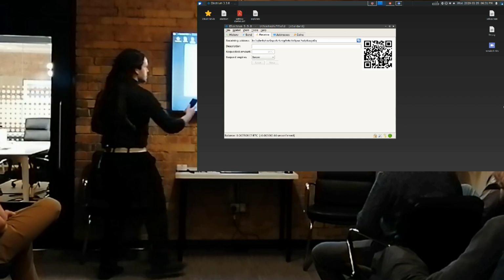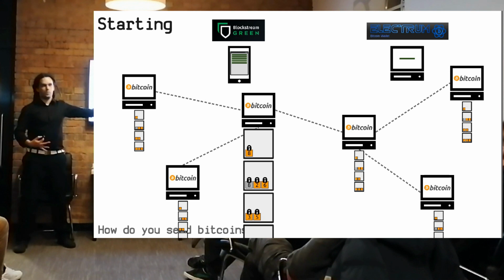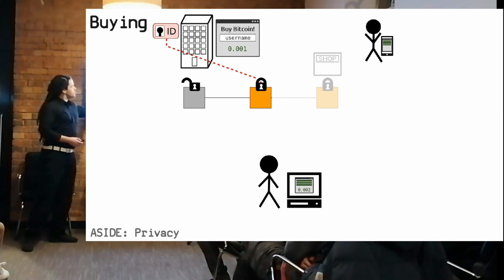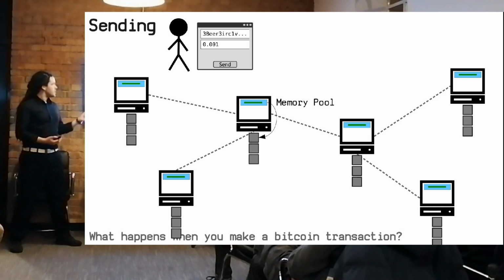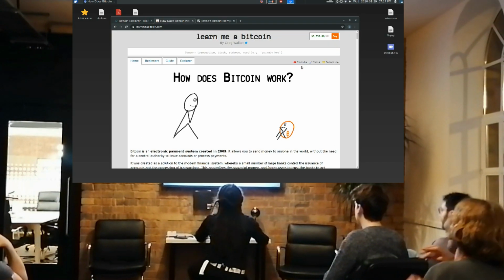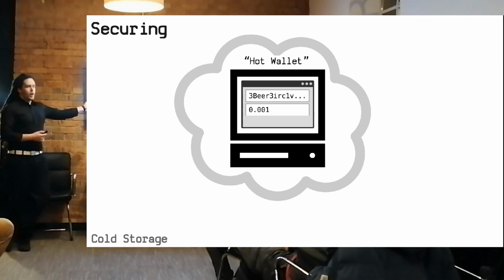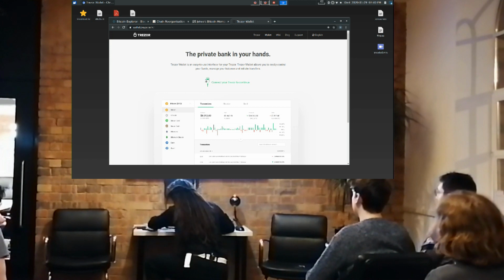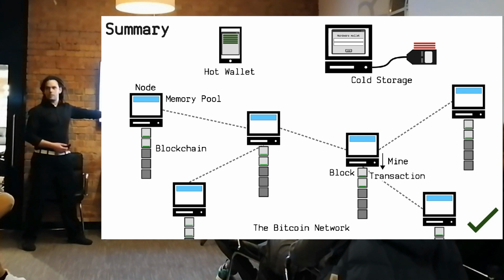Greg Walker - Getting Started With Bitcoin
A simple guide to getting started with bitcoin for the first time by Greg Walker.

Greg Walker is a programmer and technical writer who is currently working on creating an educational bitcoin website for beginners

# Timeline

00:00 - Introduction
  ↳ 00:55 - DEMO: Why Bitcoin?
  ↳ 02:50 - Outline
03:30 - Starting
  ↳ 03:33 - What is Bitcoin?
  ↳ 05:52 - Bitcoin Wallets
    ↳ 08:10 - What does a wallet do?
  ↳ 10:42 - Where do bitcoins live? / How do transactions work?
  ↳ 14:53 - Where do my keys and addresses come from?
  ↳ 18:14 - DEMO: Setting up a wallet.
20:28 - Buying
  ↳ 20:48 - How can you get some bitcoin?
  ↳ 23:01 - Privacy
  ↳ 25:20 - Where can you buy bitcoin?
31:43 - Sending
  ↳ 31:45 - DEMO: Making a transaction.
  ↳ 34:54 - What happens when you make a bitcoin transaction?
  ↳ 36:06 - How does a transaction make it in to the blockchain?
  ↳ 38:54 - Why would a transaction get stuck in the memory pool?
  ↳ 43:02 - How many confirmations should I wait for?
  ↳ 48:06 - DEMO: Checking a transaction in a blockchain explorer.
52:34 - Securing
  ↳ 42:43 - Seed Storage
  ↳ 56:55 - Cold Storage
  ↳ 01:01:14 - Hardware Wallets
    ↳ 01:09:12 - Which hardware wallet?
    ↳ 01:09:46 - DEMO: Using a hardware wallet.
01:16:01 - Summary

# Links & Recommendations

## Bitcoin Core

This is the original bitcoin program. However, it requires 300GB of hard drive space to run.

## Bitcoin Wallets

Bitcoin wallets allow you to send and receive bitcoins without having to download the entire blockchain.

NOTE: A wallet will provide you with a recovery “seed”. Write this on paper (with the wallet and date) and keep it secure. Do not save it digitally, or share it with anyone.

## Blockchain Explorers

A blockchain explorer allows you to find out information about your transaction.

NOTE: A transaction is not final until it has been “confirmed” (i.e mined in to the blockchain). To be extra sure you should wait for 2+ confirmations.

## Hardware Wallets

A hardware wallet is a good way to securely store larger amounts of bitcoin. Highly recommended.

## Other

Have fun.